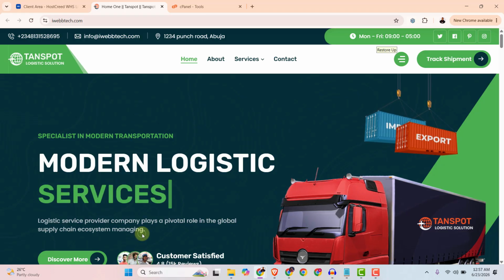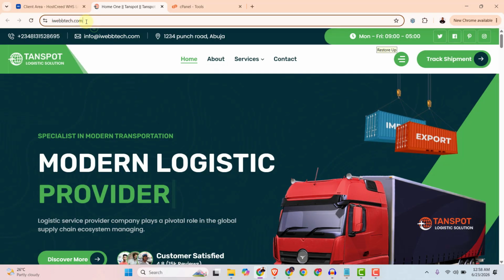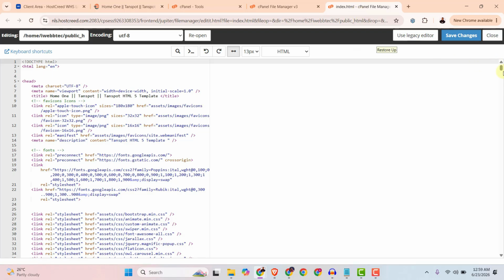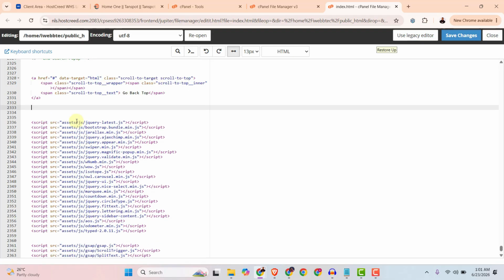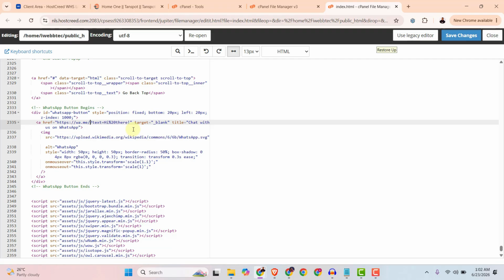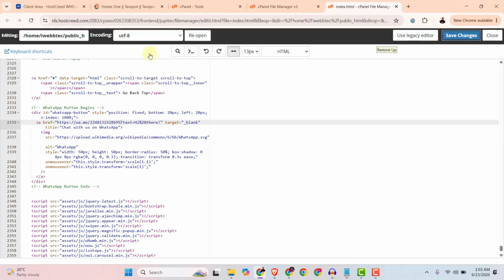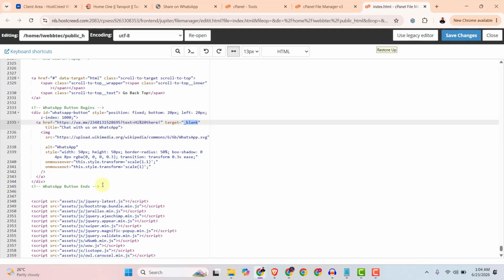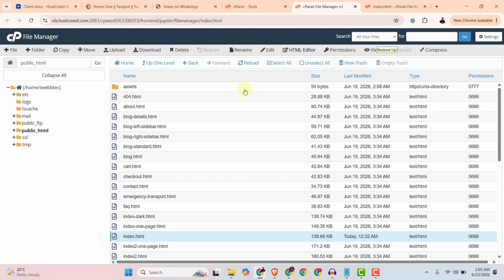Add a Floating WhatsApp Chat Button to Your Website (HTML & CSS)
Want to add a floating WhatsApp button to your HTML website so visitors can contact you instantly?

In this step-by-step tutorial, I'll show you exactly how to create and add a beautiful floating WhatsApp chat button using HTML, CSS, and JavaScript. Whether you're building a personal website, business website, portfolio, or landing page, this guide will help you integrate WhatsApp in just a few minutes.

✅ What you'll learn:
• Create a floating WhatsApp button
• Link it directly to your WhatsApp number
• Customize the button to match your website

This tutorial is beginner-friendly and works with any HTML website.